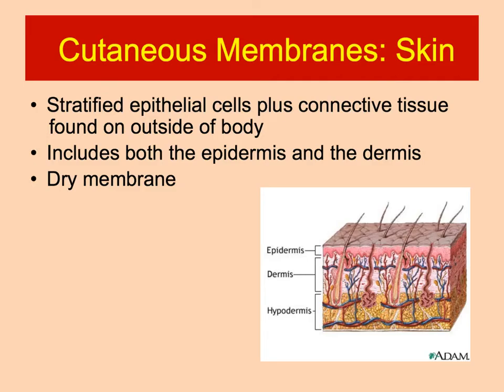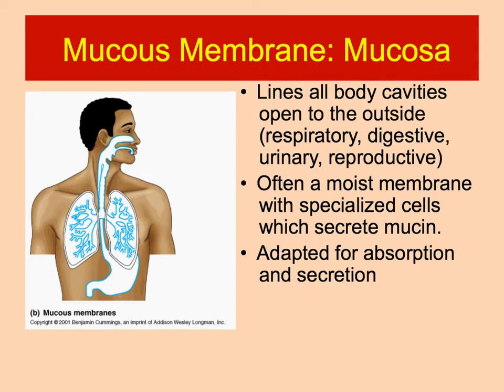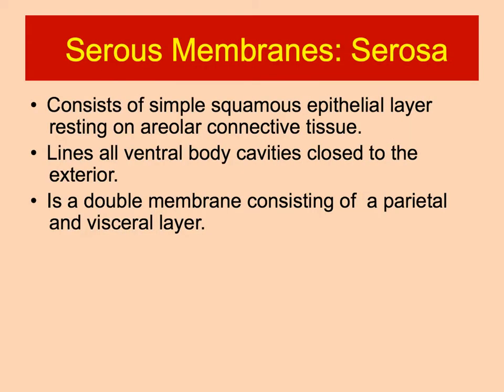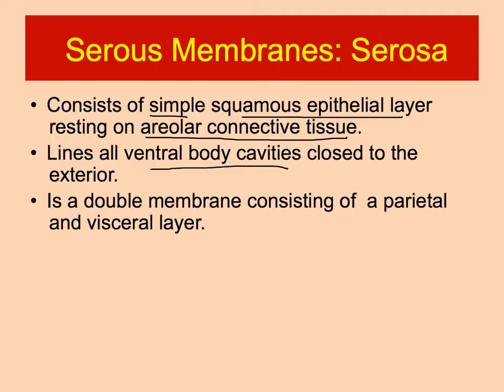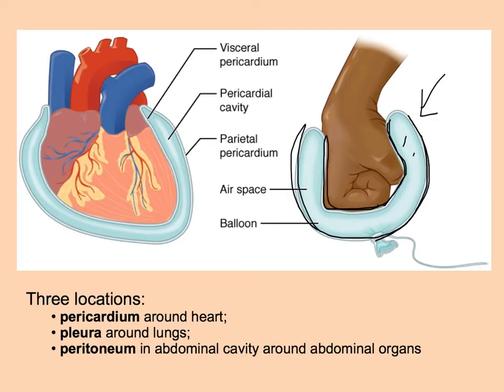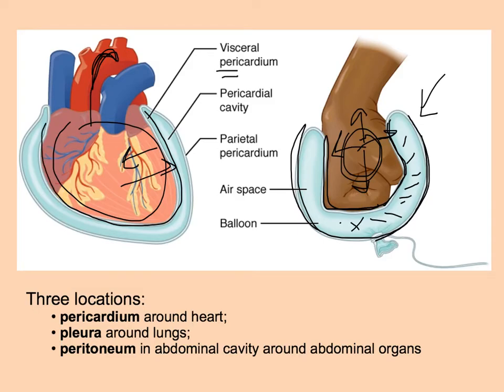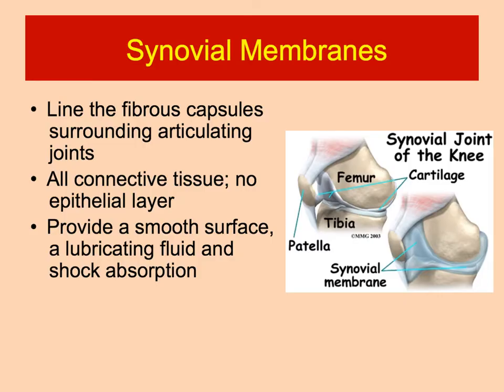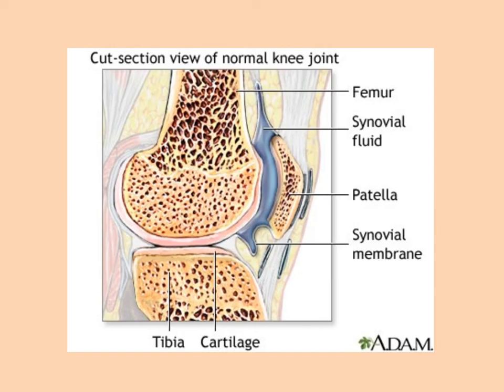Unit 4.2 Body Membranes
Overview of body membranes for Adv Biology